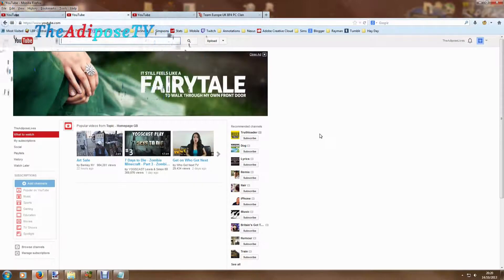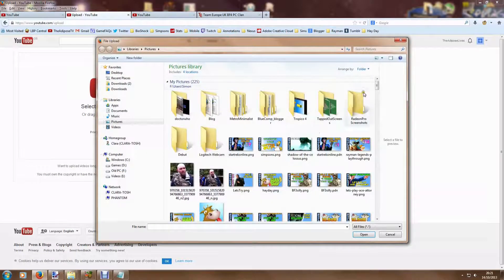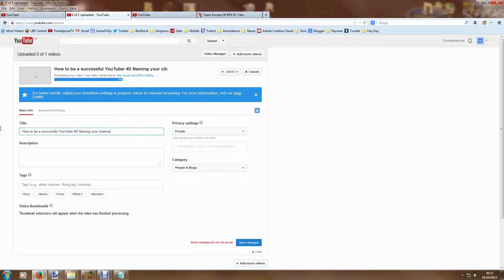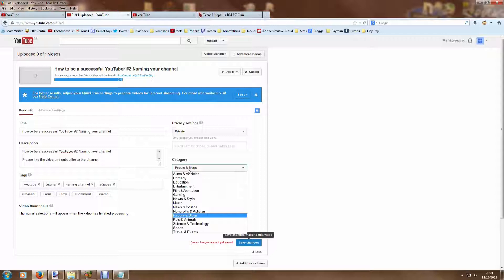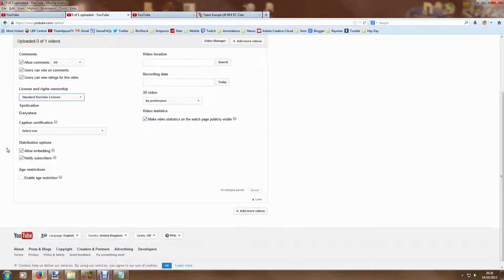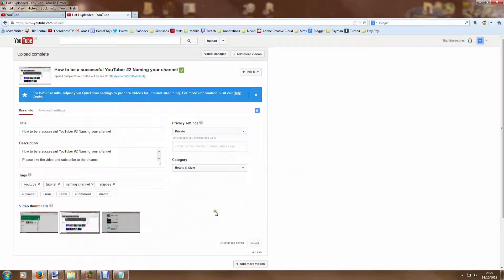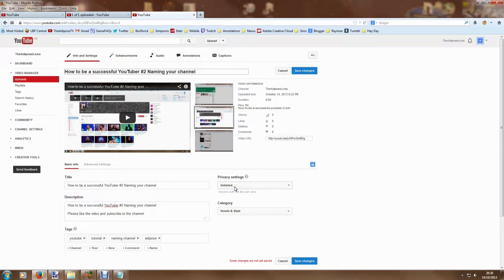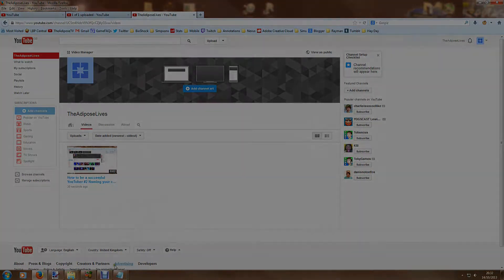How to YouTube #3: Uploading a Video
This series will teach you how to use YouTube and how to be a successful YouTuber. This will be a complete beginners guide to creating your own videos and uploading them to youtube. I will be discussing how to get views on your videos. I will help you learn how to get more subscribers for your channel. I will talk extensively on how to get footage from video games and from cameras. This series will also be looking at video editing using free and premium pieces of software. I will be discussing in depth what makes a good video and how you can attract viewers to your channel. We will be discussing how to get custom thumbnails, longer videos, and all sorts of extra features.
We will be looking at partnerships and monetizing as well for those of you who wish to try and make money from your videos. We will also be looking at annotations and all sorts of other tips and tricks as well. This video is specifically about how to upload a video to youtube. I will be discussing different privacy settings as well as the advanced options in the upload box.

This video is in no way associated or approved by YouTube or any of the games featured and is intended for non commercial educational purposes only.